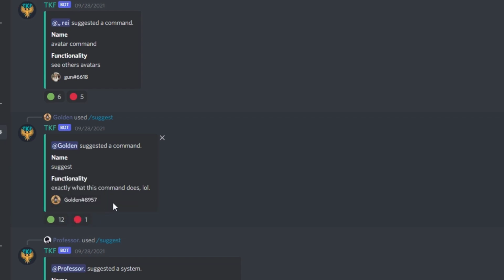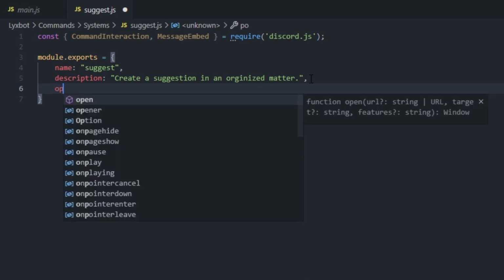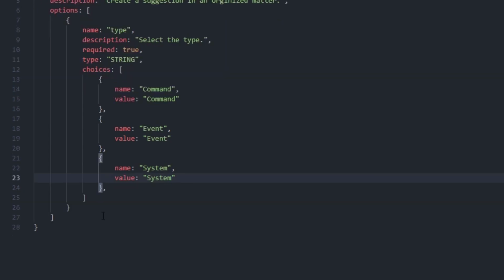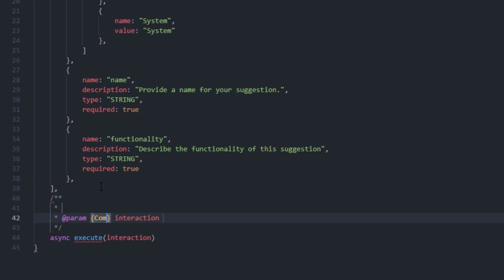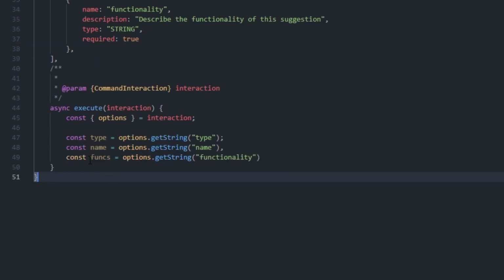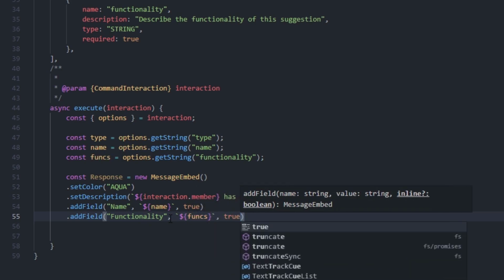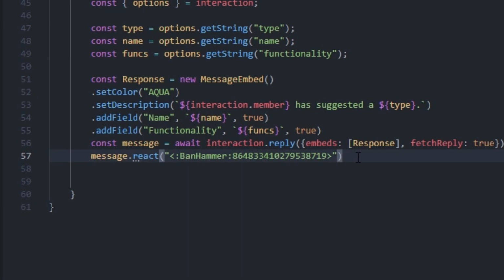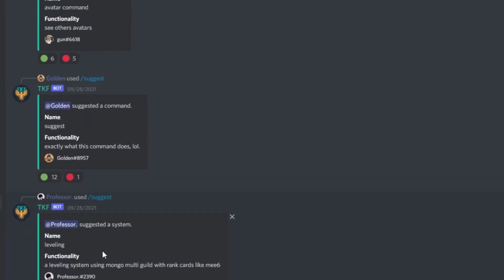Simple Suggest Command | Discord.JS V13 Series | #7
Create your own /suggest command with suggestion types and vote reactions!